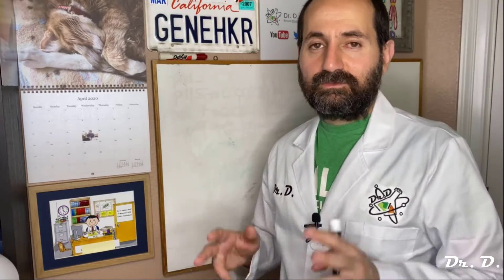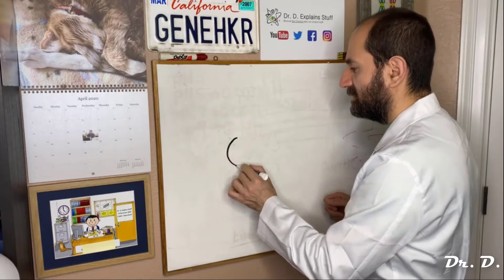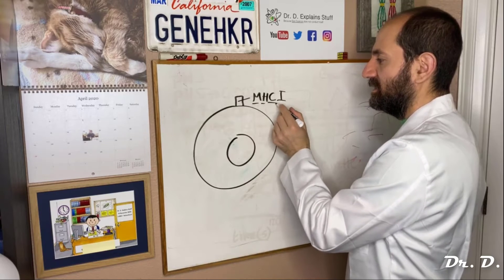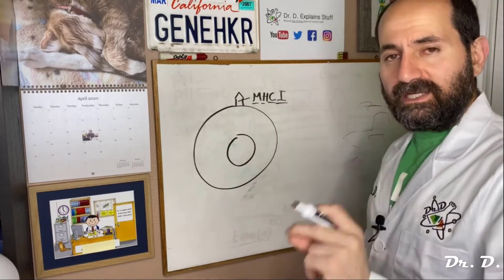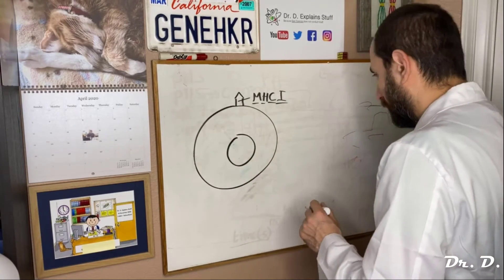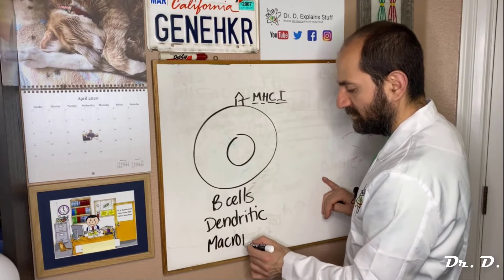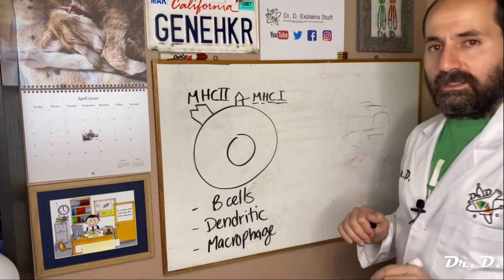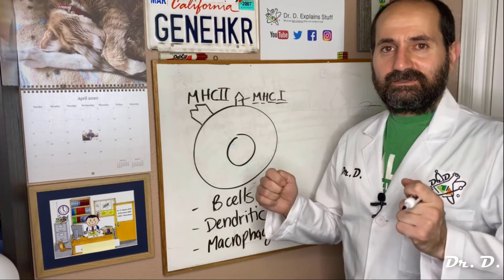MHCI vs. MHCII cells explained!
Here I will explain which cells of your body possess MHCI and which possess MHCII and how these molecules are recognized by the immune system.